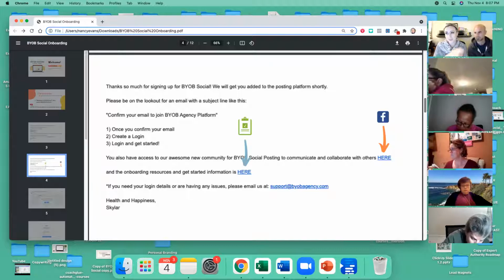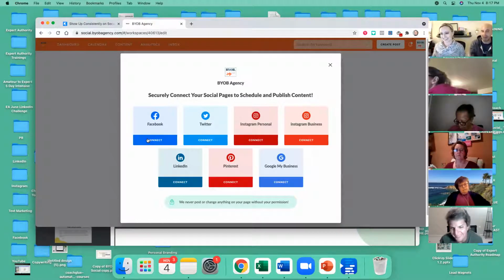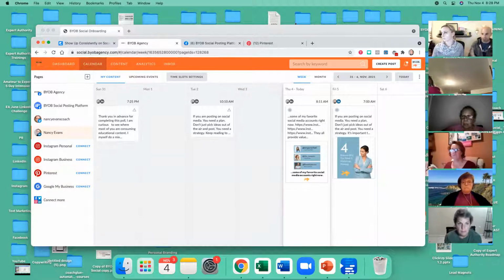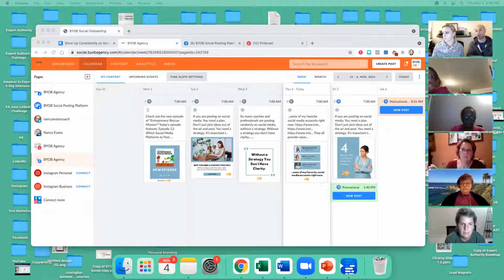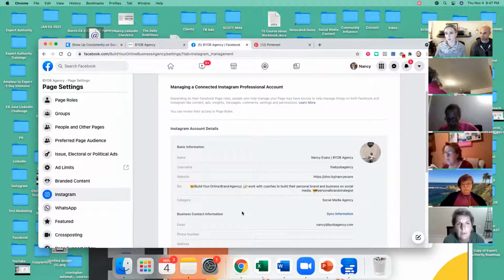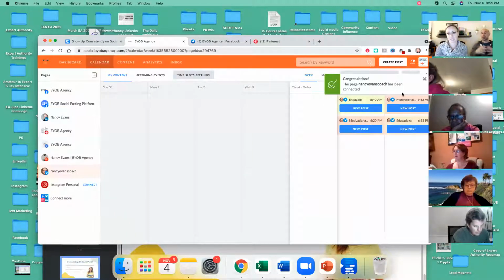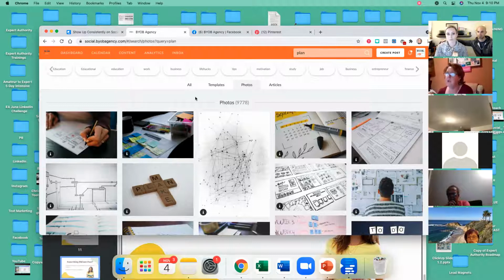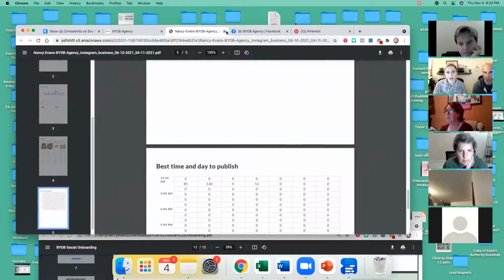BYOB Social Orientation Nov 4 2021